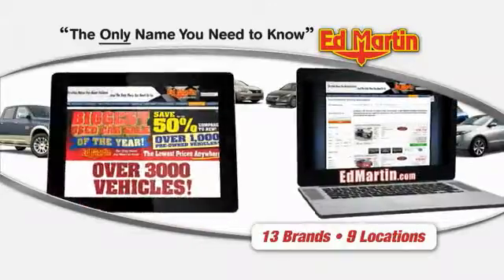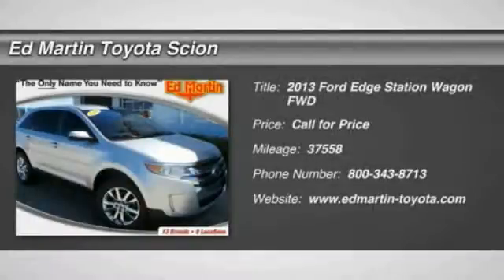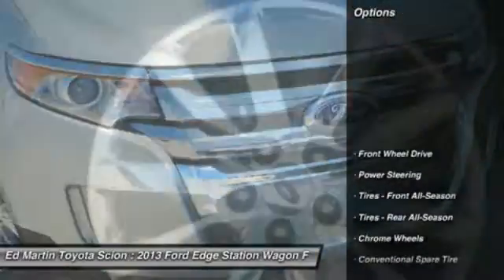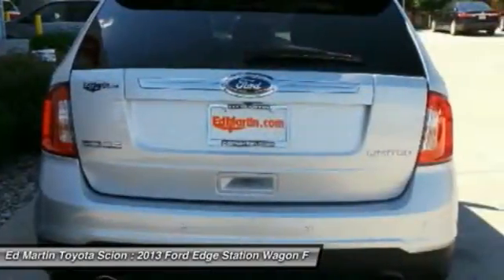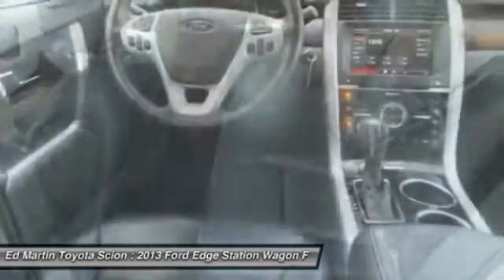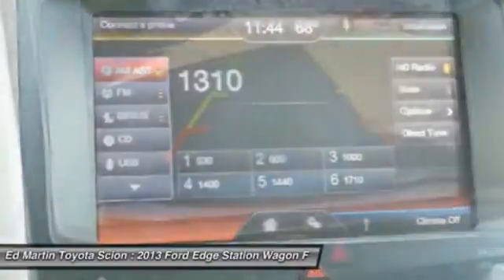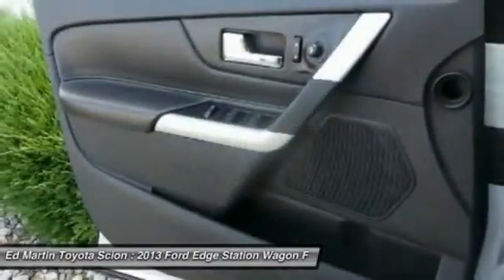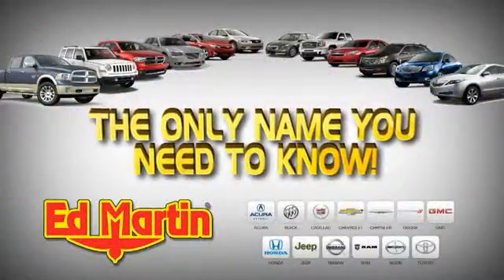2013 Ford Edge 6P3808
2013 FORD EDGE Anderson, IN
Stock# 6P3808

MOONROOF/SUNROOF! GREAT VEHICLE HISTORY! HEATED LEATHER INTERIOR!! The Ed Martin Toyota EDGE! STOP! Read this! How would you like driving off in this handsome 2013 Ford Edge at a price like this? This great Ford is one of the most sought after used vehicles on the market because it NEVER lets owners down.